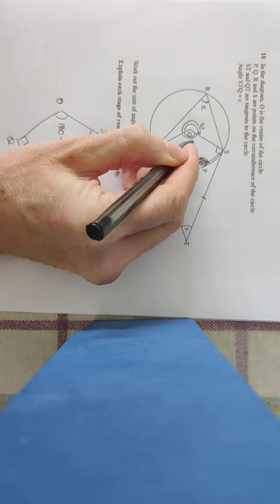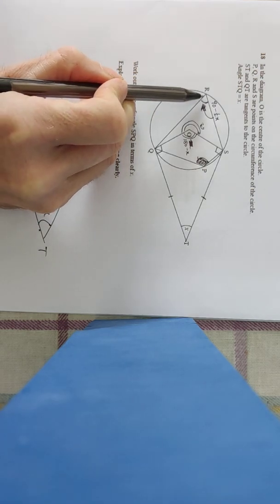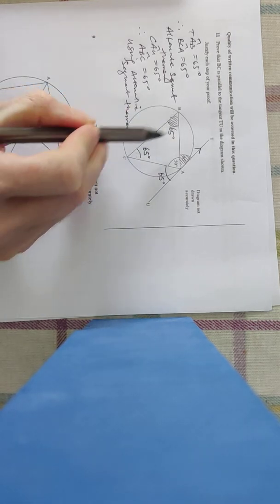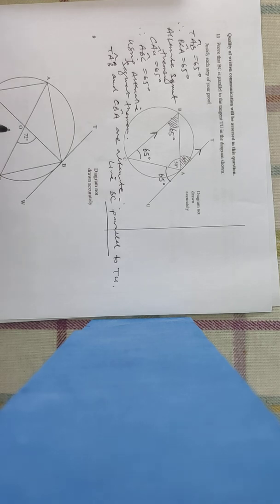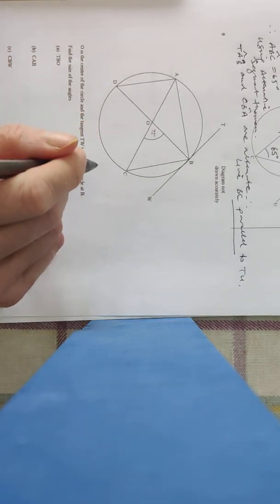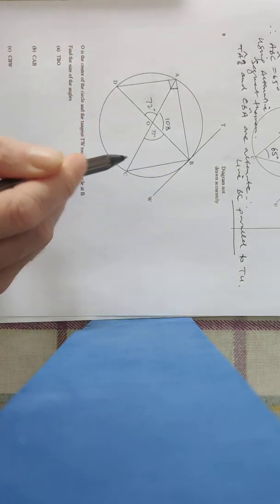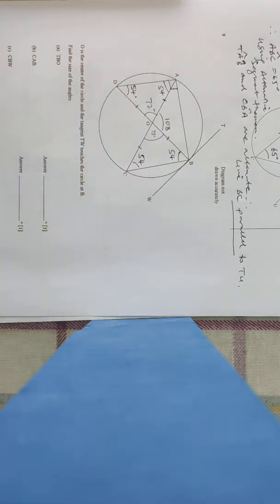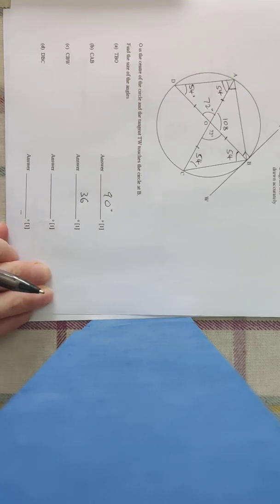11H Circle Theorems Homework Answers